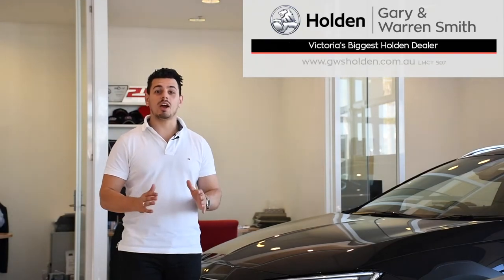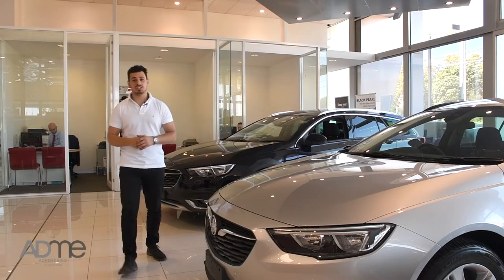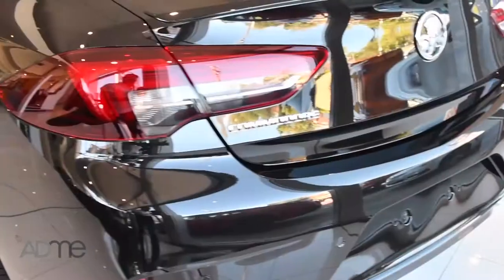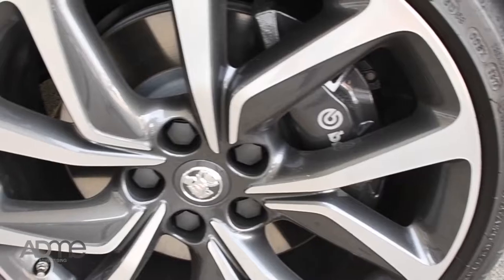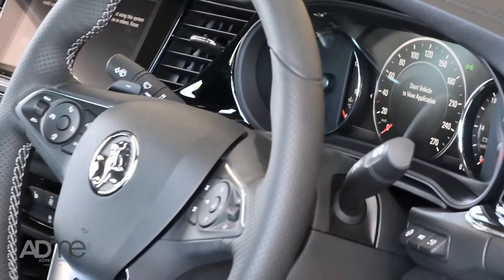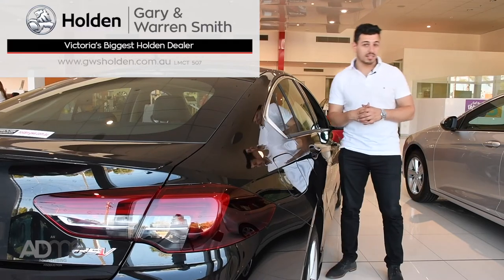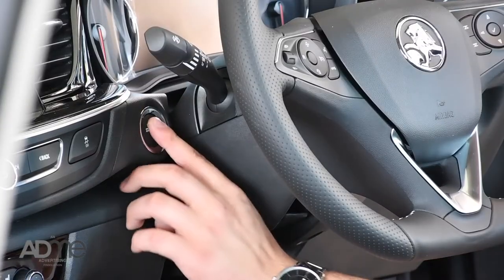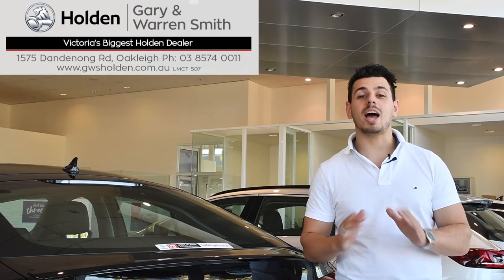Garry Warren Smith Holden Commodore Walk Around - March